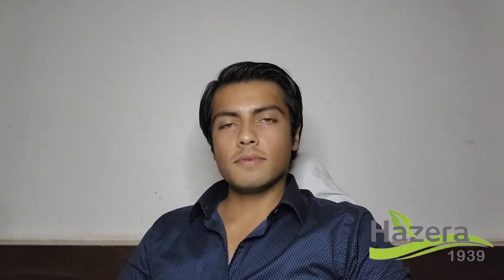Velvick and Zutano rootstocks with Hazera 1939 (6268643227)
In this video Dr Roberto Nathan talks about Velvick and Zutano rootstocks. Velvick is primarily used in Australia and Zutano is used in New Zealand.